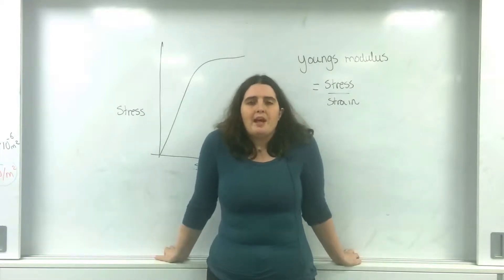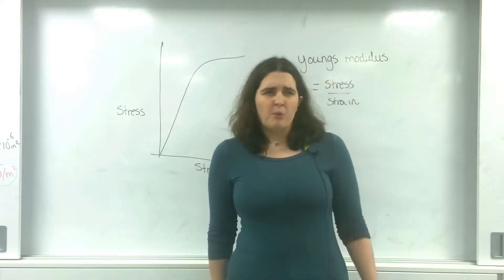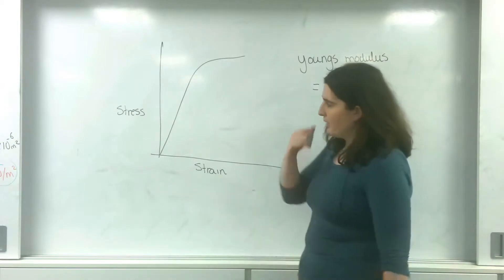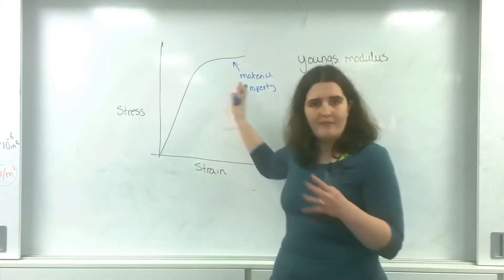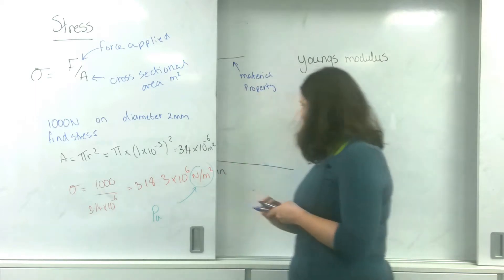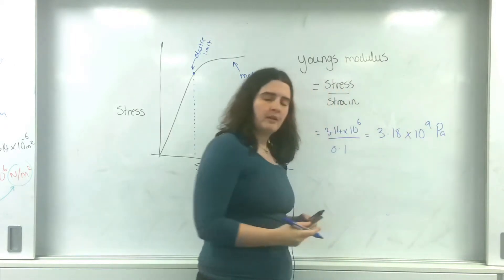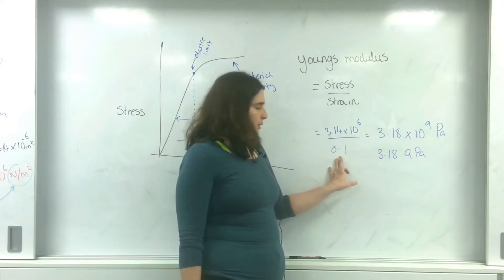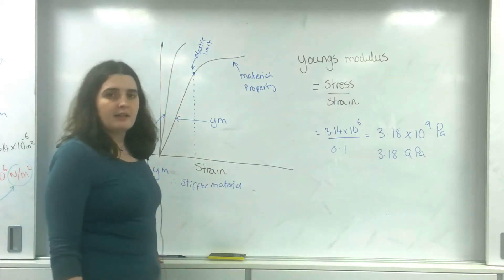Youngs modulus AQA Alevel physics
How to calculate youngs modulus from equation and the graphs.

Edit- There is an error in my answer for the young's modulus it is meant to be 3.18 x 10^8, the method is correct but answer is wrong. (Will edit the video asap)